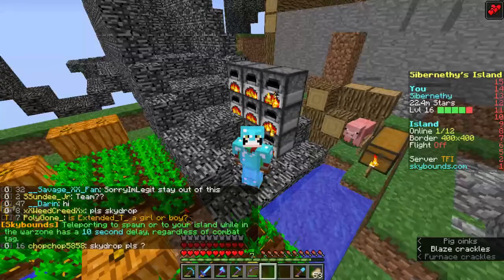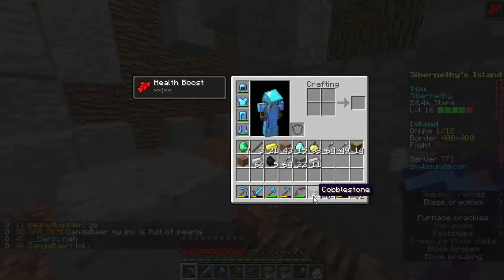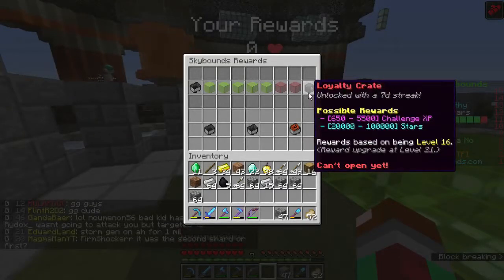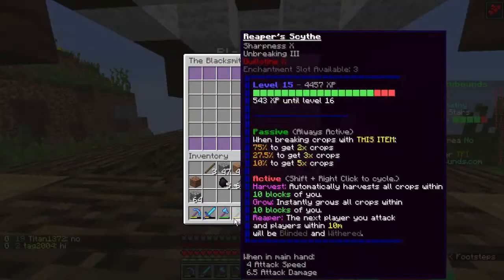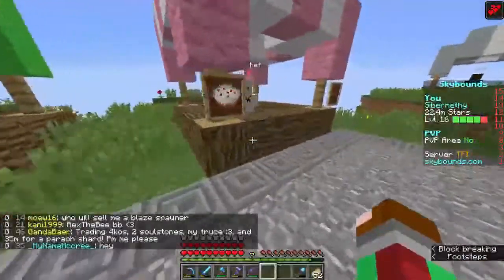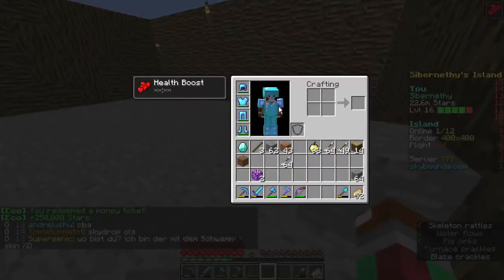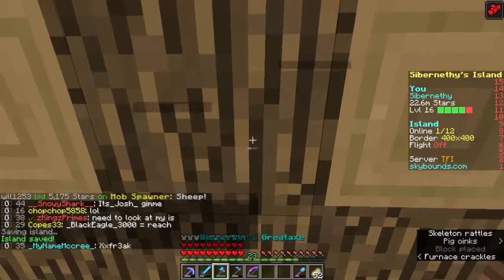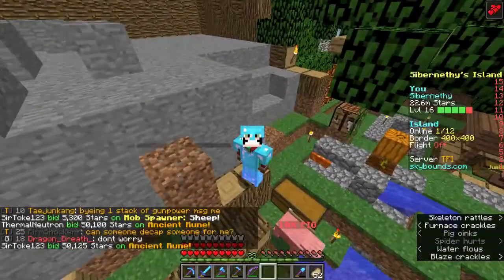The best trading system I've seen! | Skybounds #1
Welcome to Skybounds, a Minecraft server featuring skyblock islands, an elaborate trading system, PvP zones, a no man's land called the Warzone, and Mining World, which is like one big treasure hunt.

Today, I'm focusing on the auction house in particular because it's been the one thing that's kept me on this server since a few weeks ago when another Youtuber (called Ace Unhacked) showed me this game during a livestream. I hope you come visit one day!

Share this with your friends so they can enjoy it, too!

Also be sure to check out The Best of Sibernethy playlist!